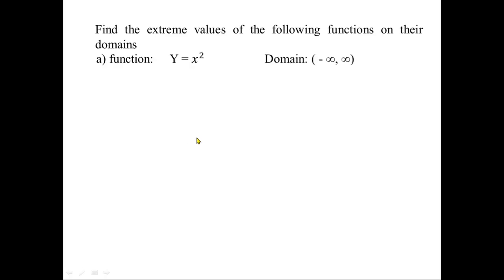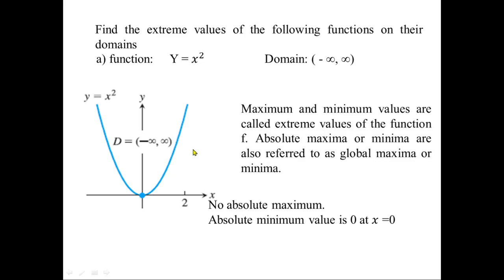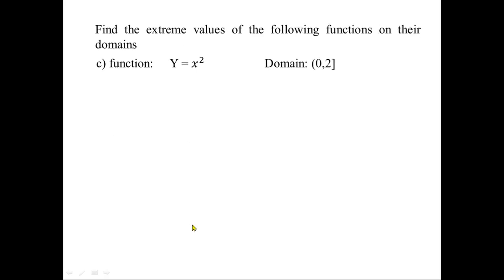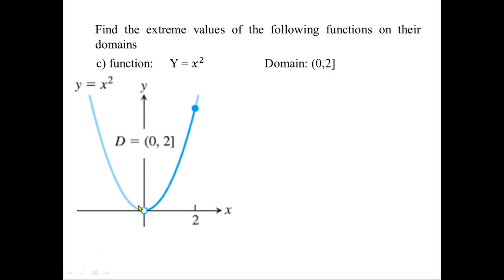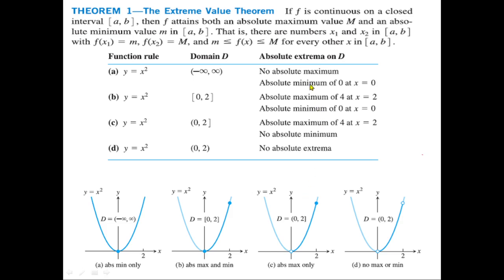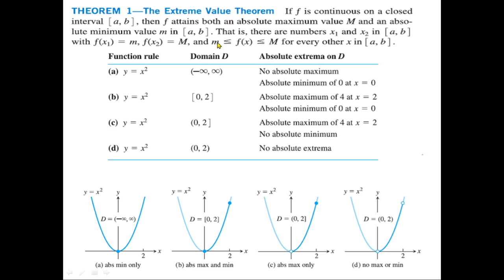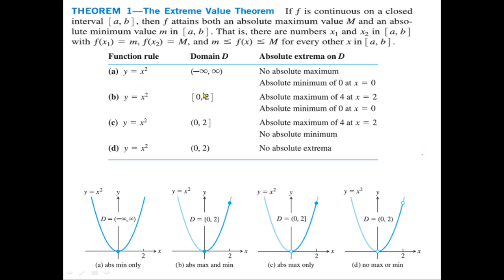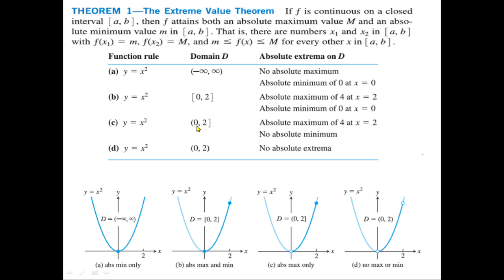Extreme values ( Absolute Maximum and Absolute Minimum)